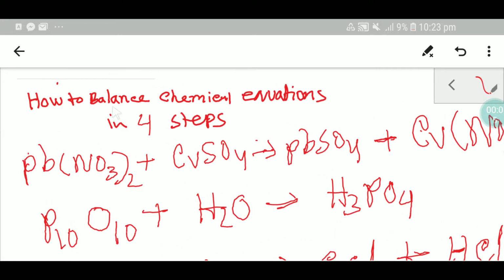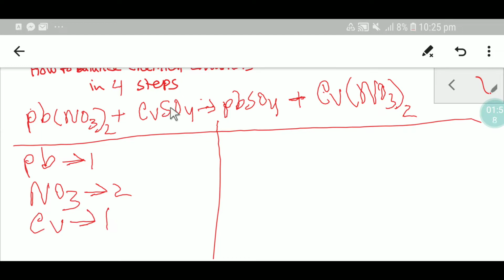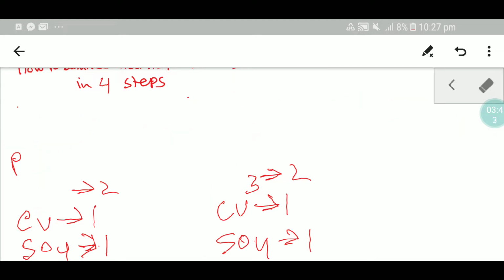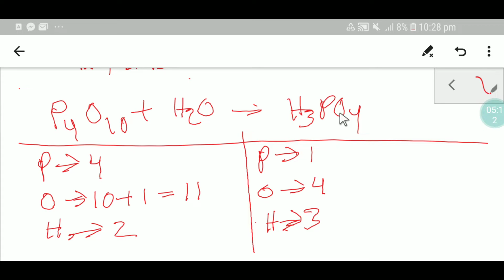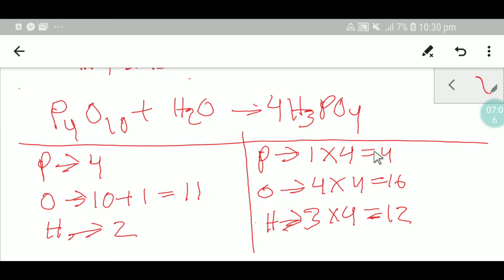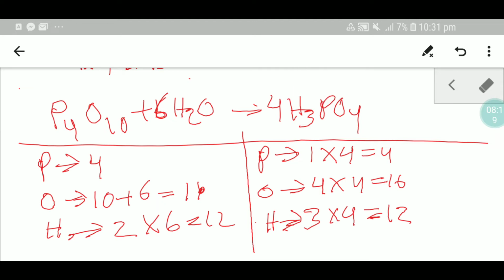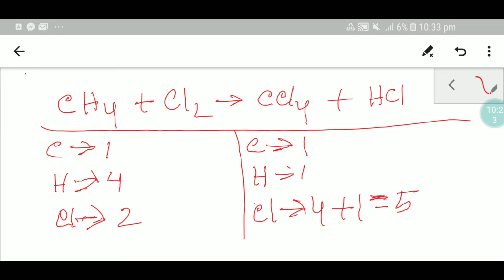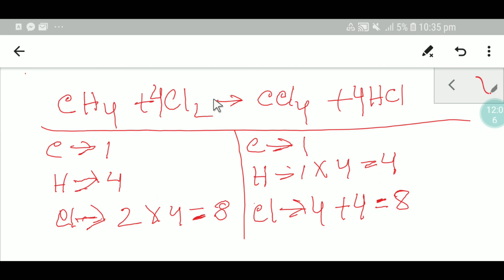How to Balance Chemical Equations Easily | Step-by-Step Tutorial for Beginners | Chemistry USA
Learn how to balance chemical equations like a pro with this detailed step-by-step tutorial! Perfect for students in the USA preparing for AP Chemistry, high school exams, or college chemistry courses. This video breaks down complex reactions into simple, easy-to-follow steps to help you master balancing chemical equations fast.

Whether you’re studying stoichiometry, chemical reactions, or preparing for the SAT Chemistry test, this video covers everything you need to know to excel. Boost your chemistry skills today and get better grades with clear examples and practice problems.